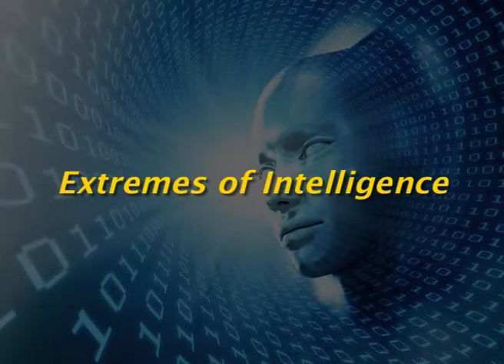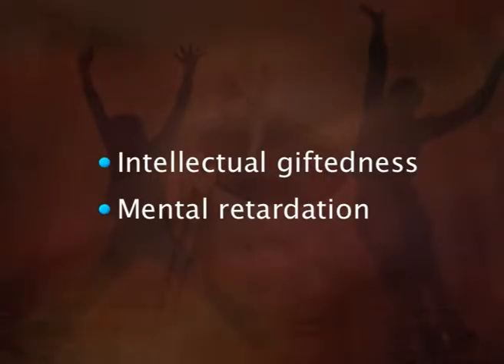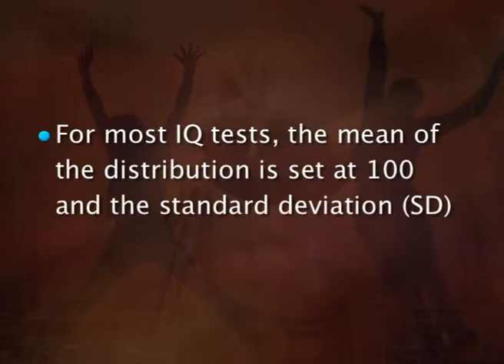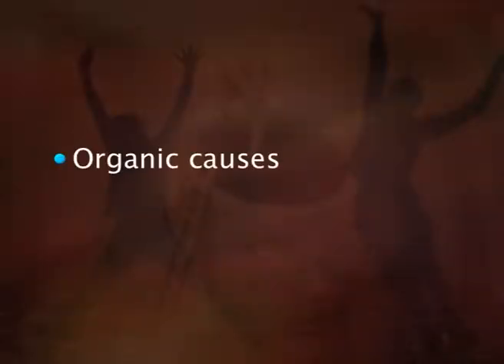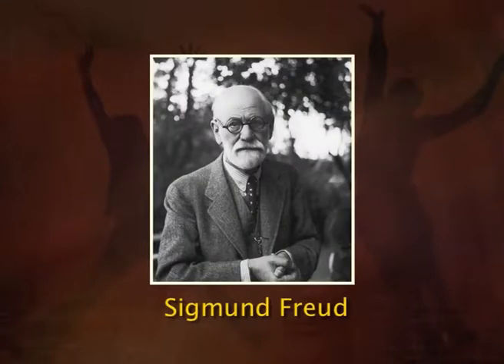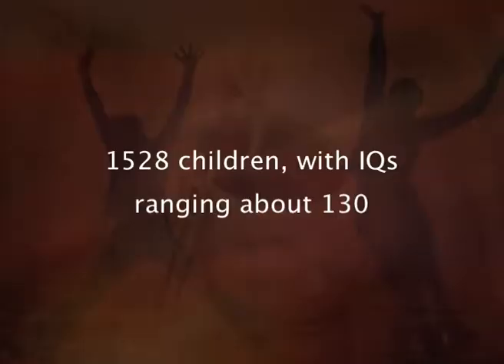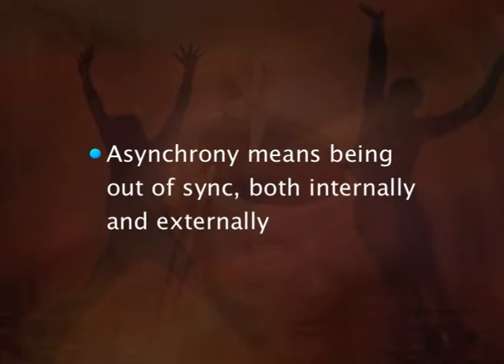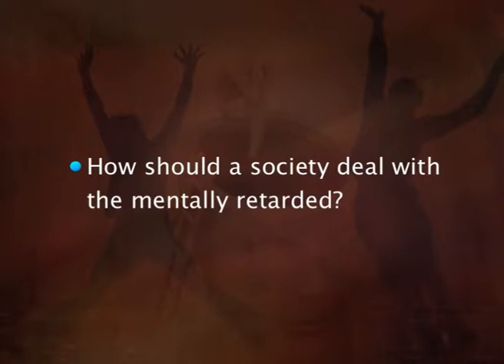Extremes of Intelligence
This video explores the extremes of intelligence, discussing how intelligence is distributed in the population, with most people falling within an average IQ range (2:37). It details mental retardation, defined by an IQ below 70 and adaptive challenges, covering its types, effects, and causes (6:52). The video also delves into intellectual giftedness, characterizing individuals with high IQs and exceptional abilities, outlining common myths, characteristics, learning styles, and theories behind giftedness (12:21). Finally, it touches upon interventions for gifted children and the ethical questions surrounding the study of intelligence extremes (25:53, 30:32).

Subject: Psychology
Course Name: BA Psychology
Name of Presenter: Lata Subramanya